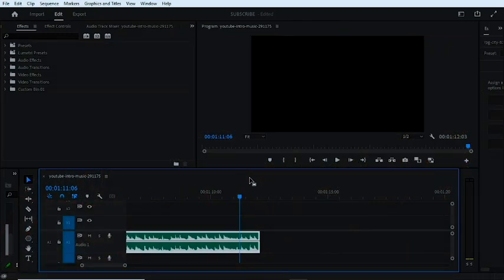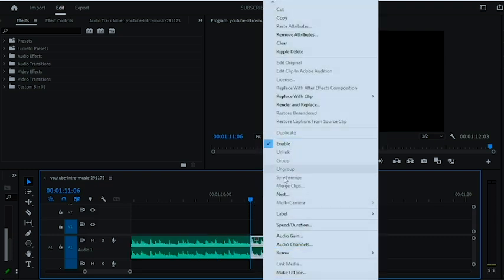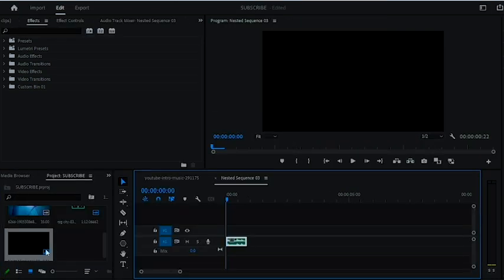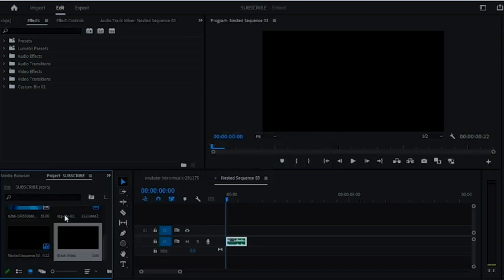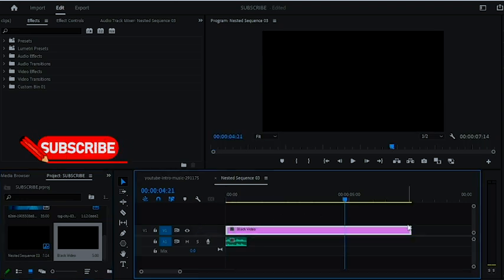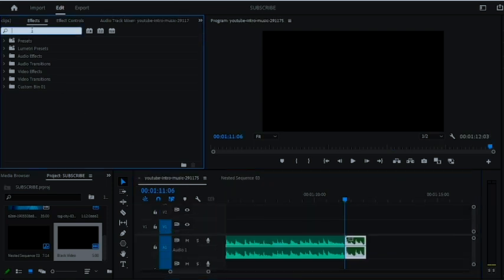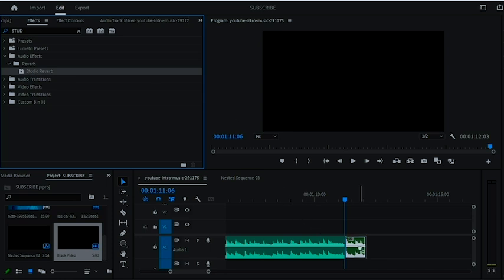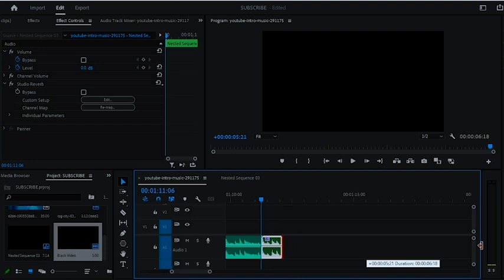How to Add Echo to the End of A Song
Want to make your dialogue, sound effects, or music fade out with a smooth, professional-sounding reverb? In this quick tutorial, I’ll show you **exactly how to add reverb to just the end of an audio clip using Adobe Premiere Pro**—no third-party plugins needed!

Perfect for **YouTubers, filmmakers, podcasters**, and anyone looking to step up their audio editing game right inside Premiere!

📌 Works great for:
- Scene transitions
- Voiceovers
- Ambient sound design
- Music outros

Timestamps:
00:00 - Intro
00:11 - Create Nested Sequence
00:43 - Adding Reverb
01:01 - Subscribe